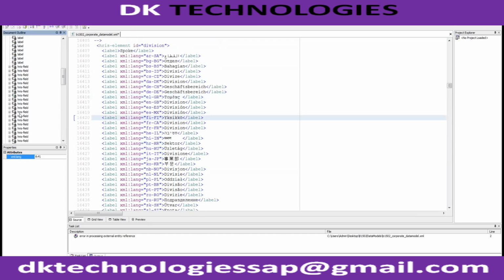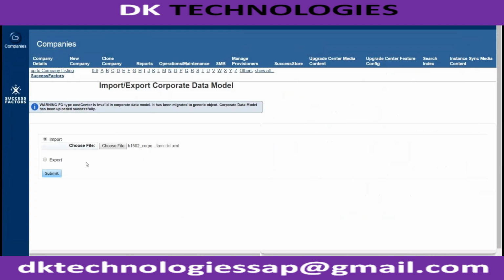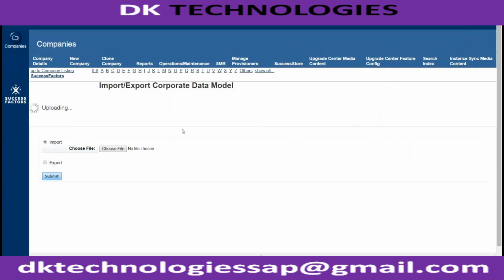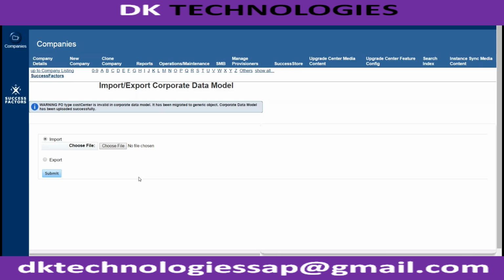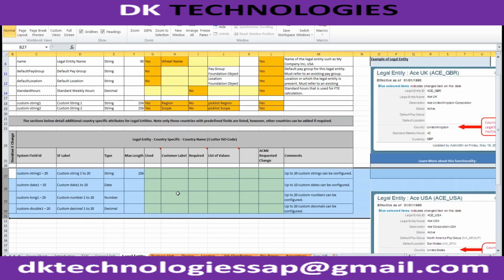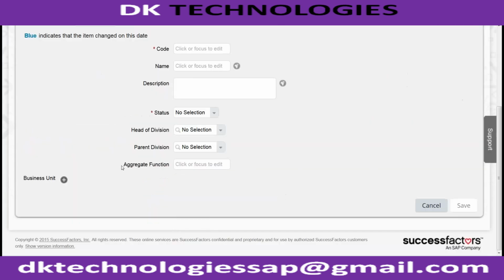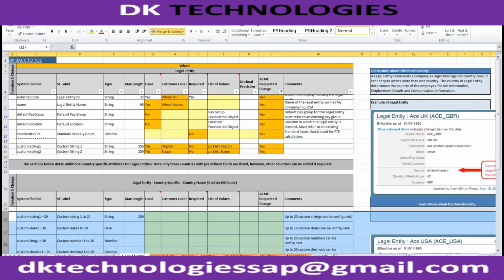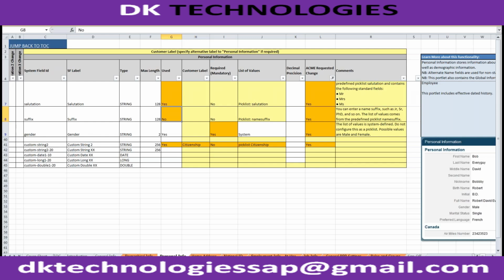105 Employee Basic Configuration | SAP Basic configuration | Success Factors| DK TECHNOLOGIES